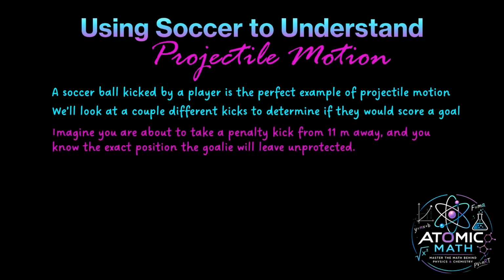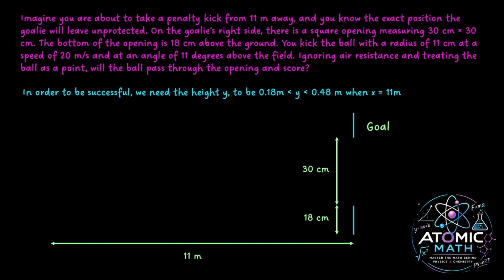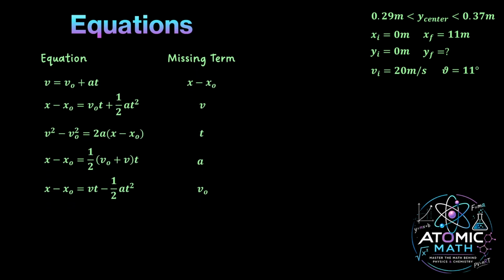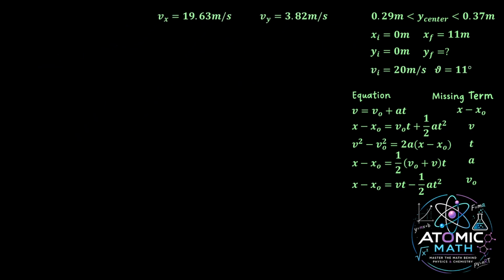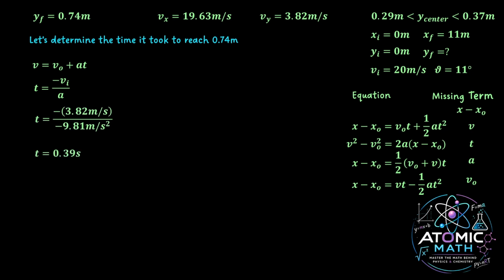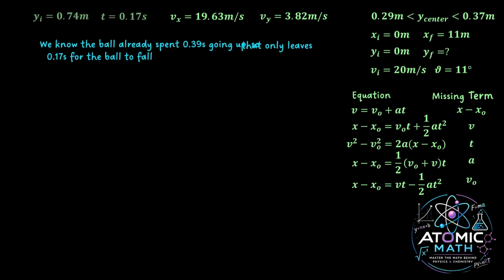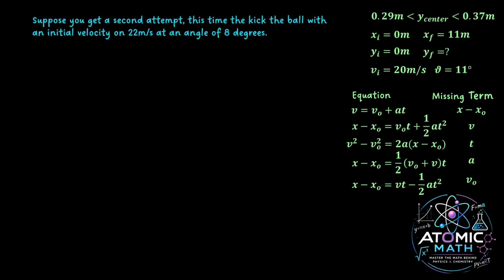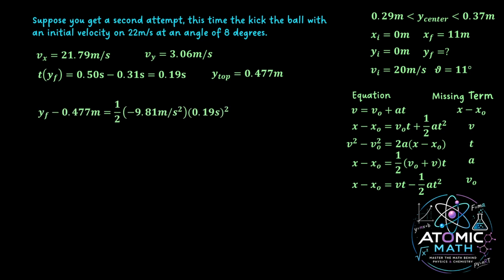The Math Behind a World Cup Goal: Projectile Motion Explained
Can physics help you score the perfect goal?

In this video, we use soccer and the World Cup to explore one of the most important topics in physics: projectile motion.

We'll break a kicked soccer ball into its horizontal and vertical components and use the equations of motion to answer questions like:

⚽ Will the ball clear the goalie?
⚽ How high will it travel?
⚽ How long will it stay in the air?
⚽ Can physics predict whether the shot scores?

Topics covered:
• Breaking velocity into components
• Horizontal and vertical motion
• Time to maximum height
• Maximum height of a projectile
• Finding the position of a projectile at a given time
• Solving multi-step projectile motion problems
• Applying physics to real-world sports

By the end of this video, you'll see that projectile motion isn't just a chapter in a textbook—it's the physics behind every long pass, free kick, and incredible World Cup goal.